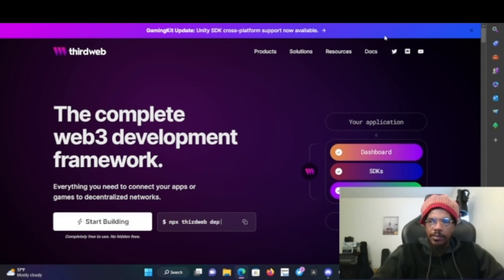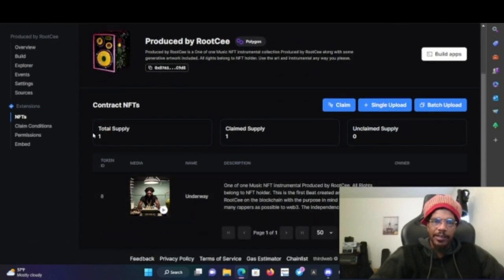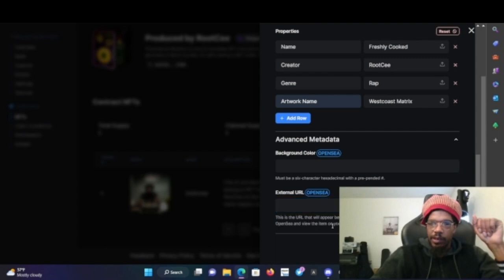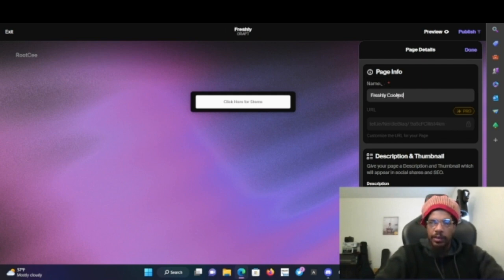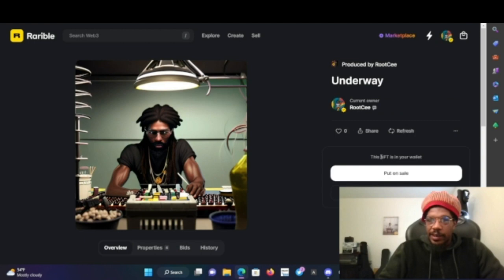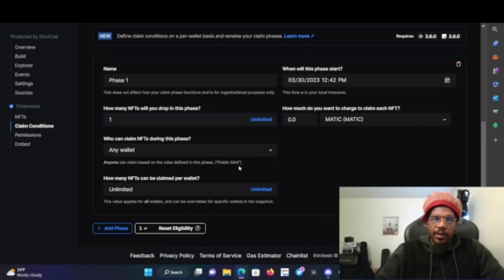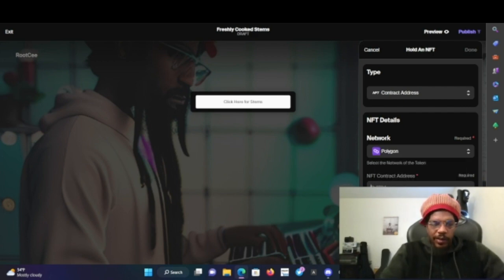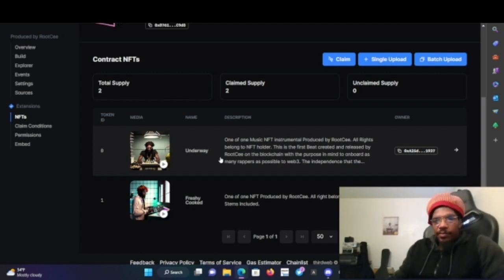Minting a Music NFT using ThirdWeb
In this video RootCee walks through minting a Music NFT on Polygon and applying a token gated site using tellie to host the stem files located on ipfs.
This is a useful way for music producers to or any artist looking to establish a brand on the blockchain in a unique way.